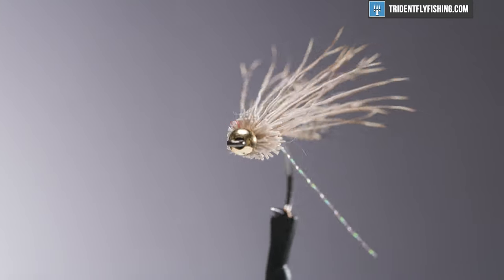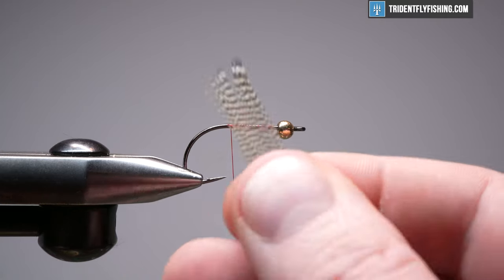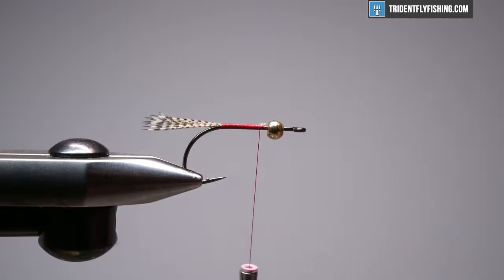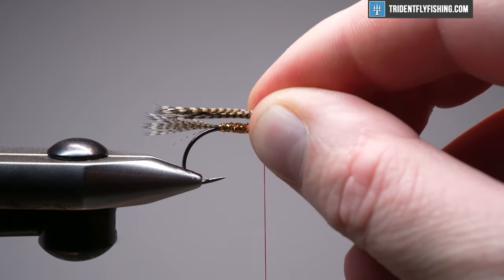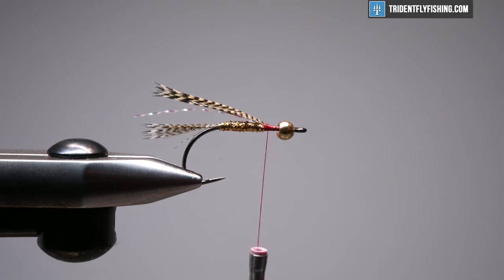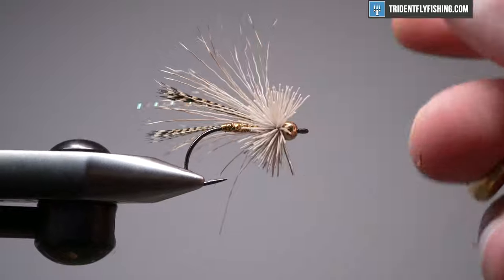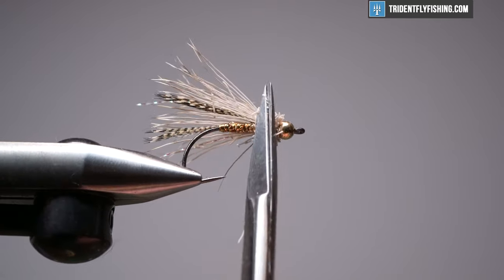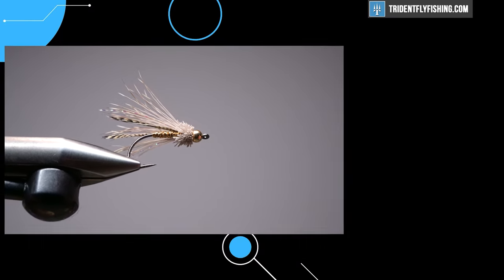Rolled Muddler Minnow Fly Pattern Tying Tutorial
The Rolled Muddler Minnow is a sparse take on the original Muddler Minnow and is the perfect pattern to imitate small baitfish. The Rolled Muddler has gained popularity as a sea-run pattern in the PNW and Scandinavia but is equally effective in river systems throughout the country and beyond! It is also quick to tie and can be altered to match the predominant bait in your home waters.

📜Chapters:
0:00 - Intro
0:29 - Hook & Bead
0:48 - Thread
1:05 - Tail
2:29 - Body
3:41 - Wing
4:30 - Flash
5:13 - Wing Pt. 2
7:14 - Head
8:03 - Trimming